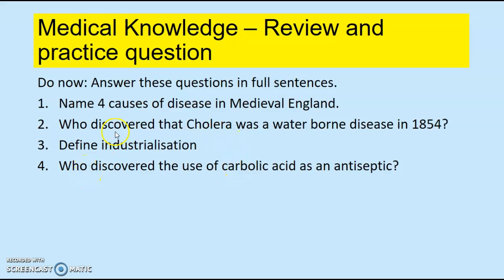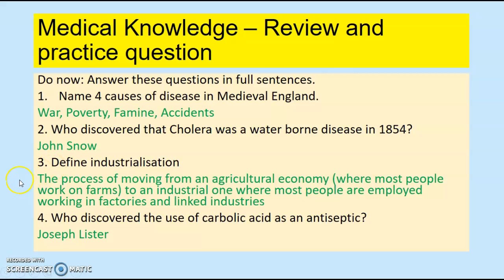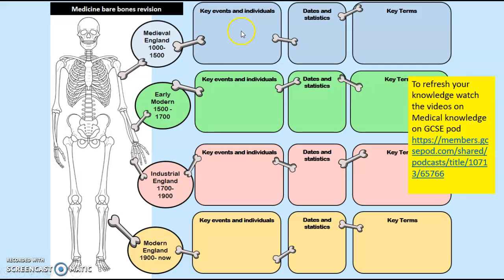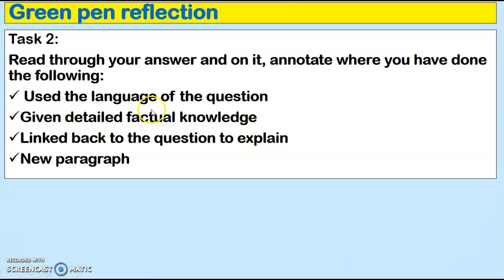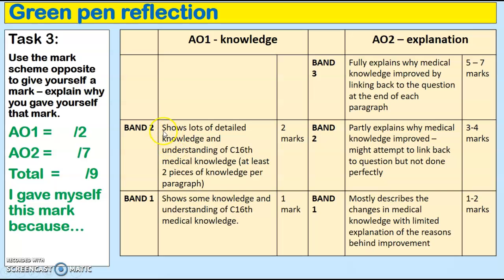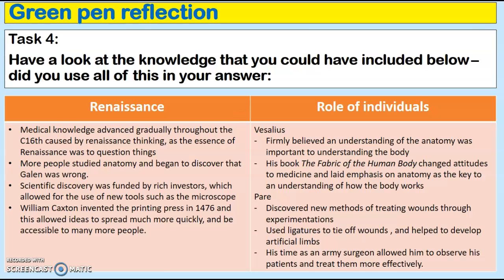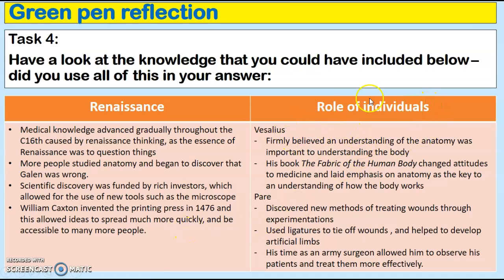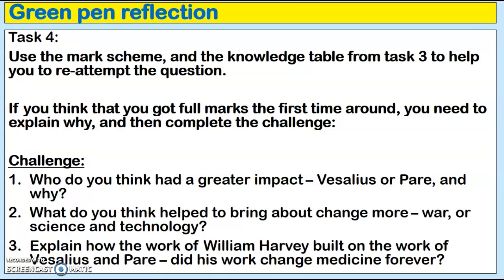Medical Knowledge- Review and practice question